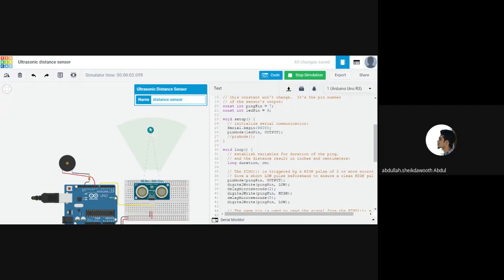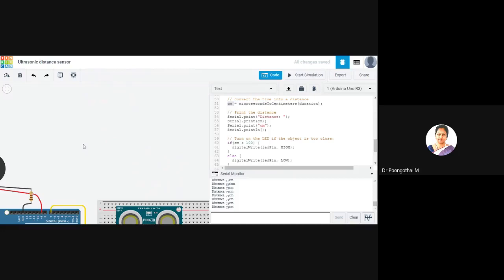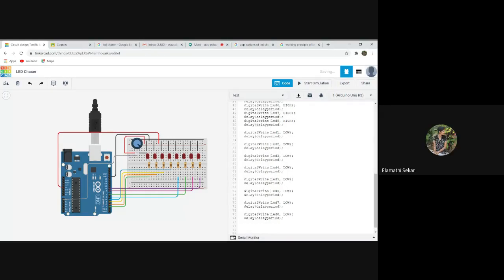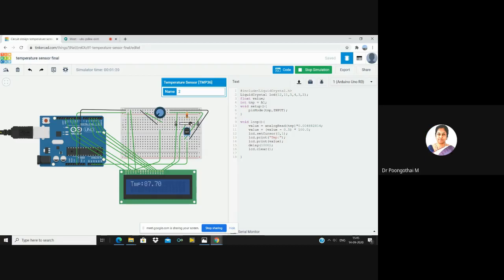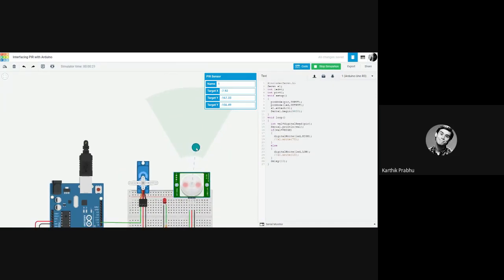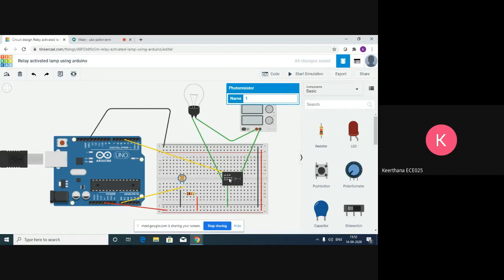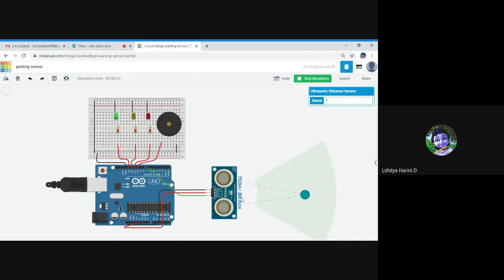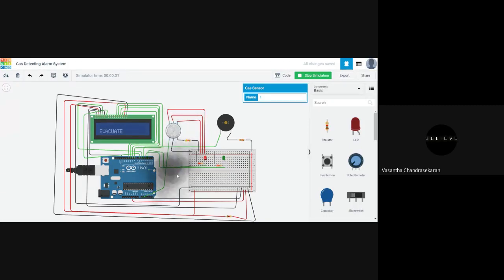IoT Projects demonstration using Tinker CAD tool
This video demonstrates an Arduino based IoT  projects using Tinker cad tool
1.Temperature Monitoring System,
2. Speed control system,
3. Gas monitoring system,
4. Object detection system,
5.PIR sensor interfacing,